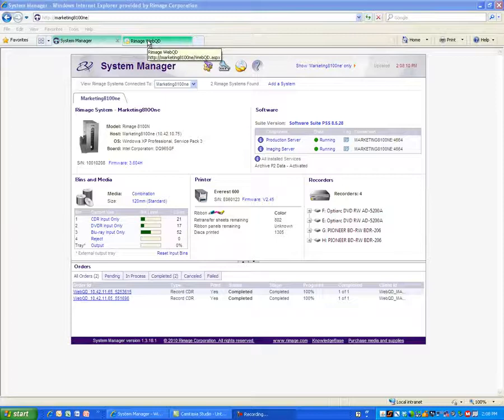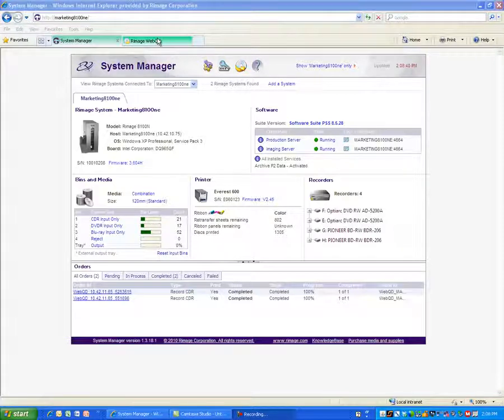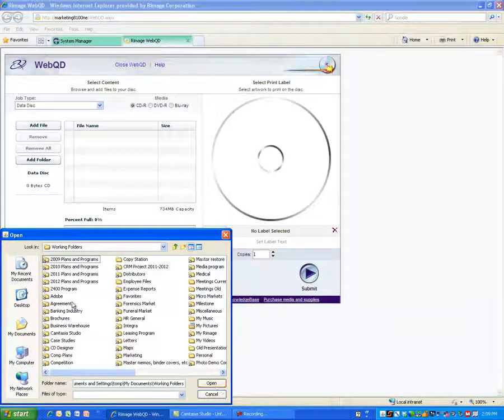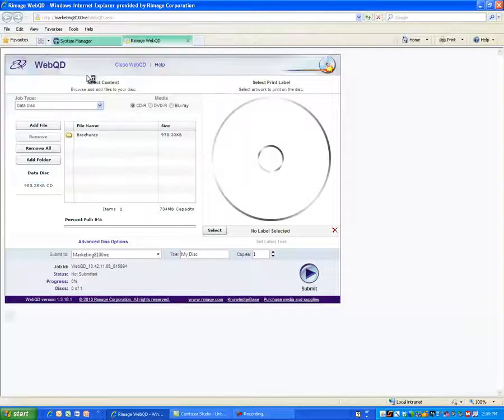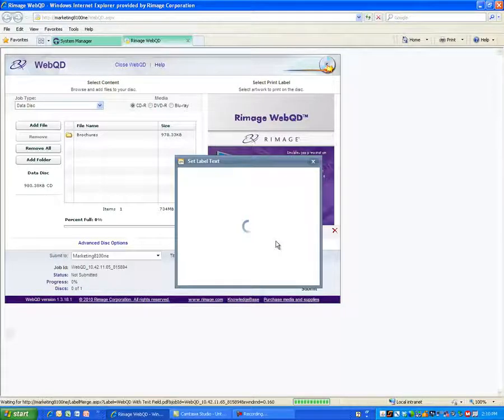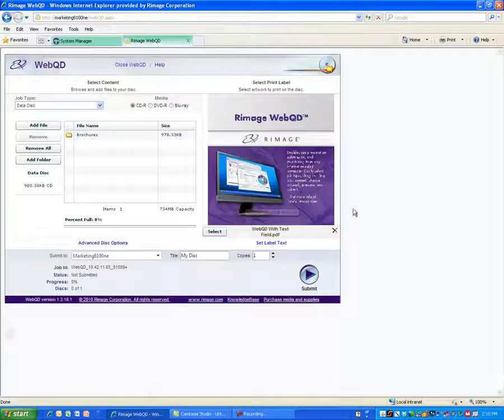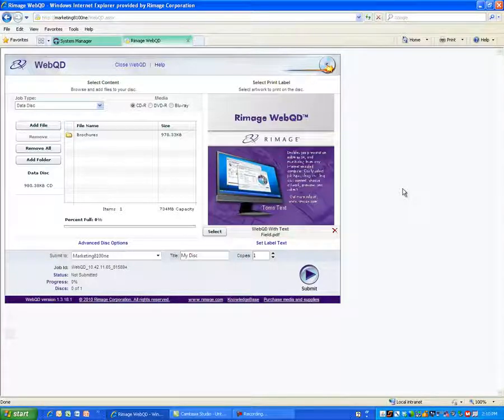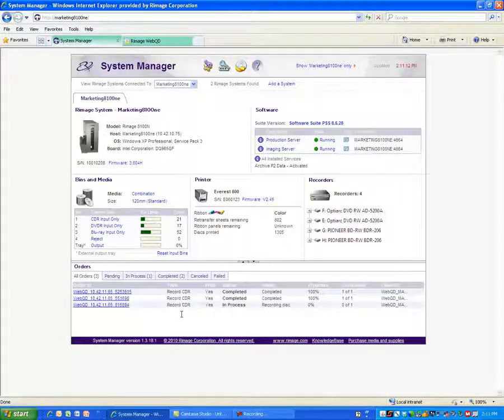Using Web QD